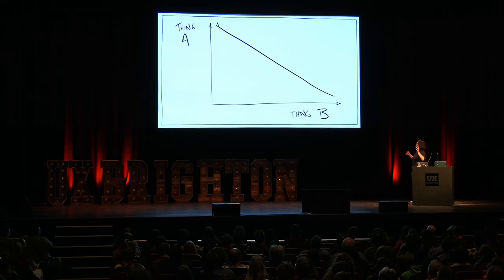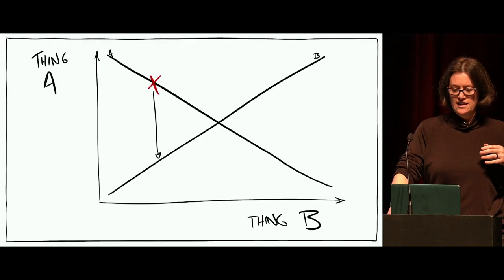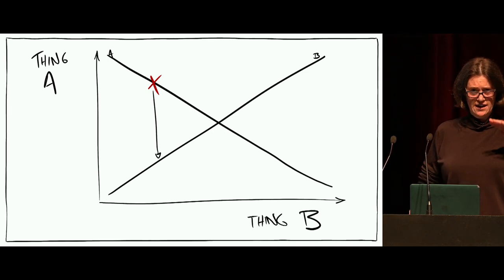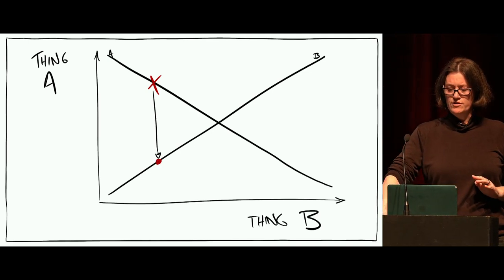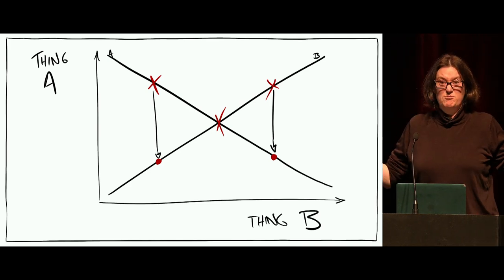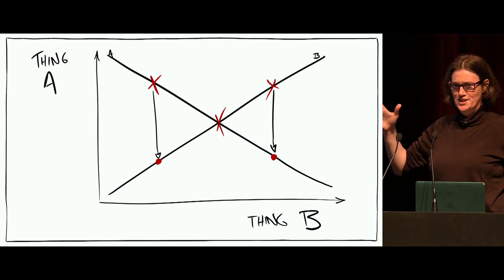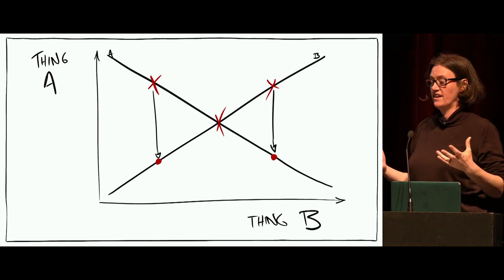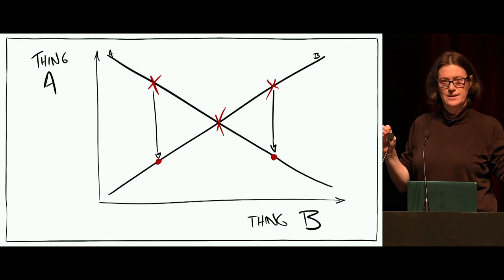Trade offs - Lucy Spence | UX Brighton 2022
Product development requires trade-offs, but just like a deal with the devil, the devil is in the details of how you make those trade-offs. And your choices can be devilishly hard. This demonic themed talk looks at various techniques for easing the burden of the bargains you make.

About Lucy
Lucy has spent two decades making all sorts of mistakes while building customer experiences. She likes to share what she’s learnt from places like Amazon, TUI, LOVEFiLM, M&S, Department of Health, Compare the Market, and now Appvia, so others can make new and more interesting mistakes.